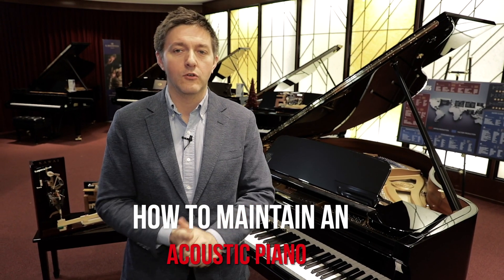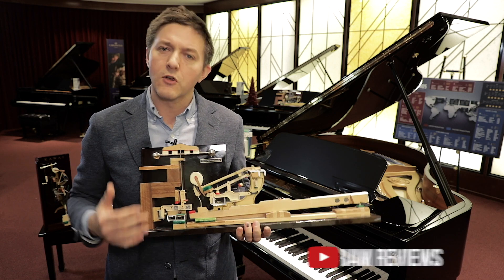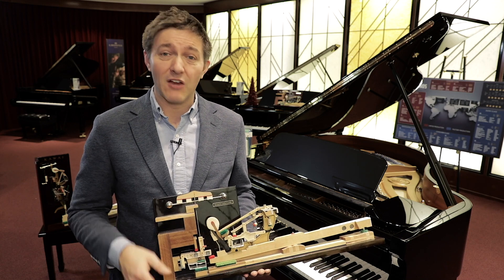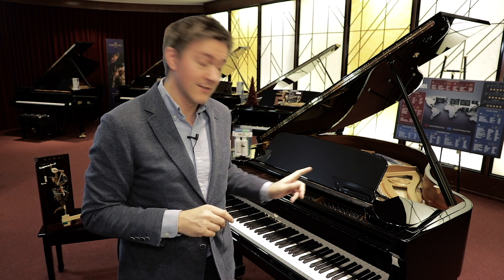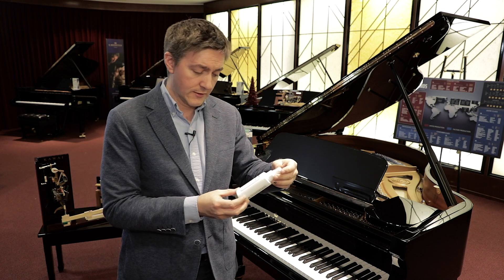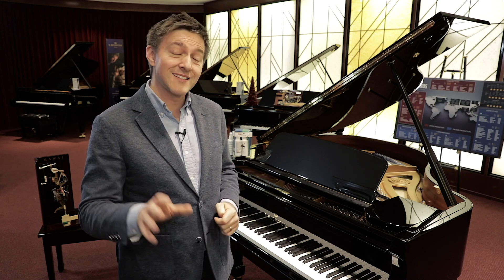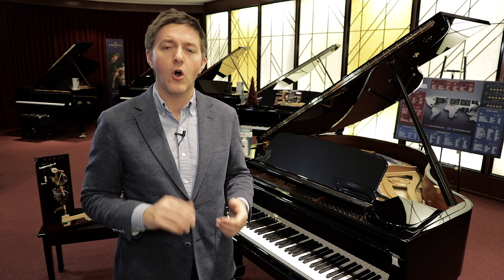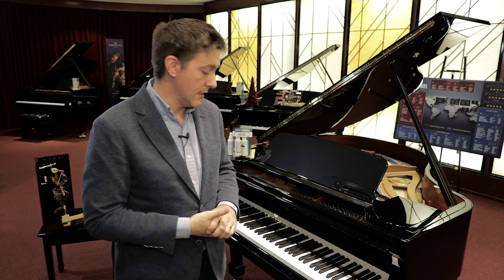🎹How To Clean Your Piano And Maintain An Acoustic Piano🎹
Cleaning Tips: 6:27

Thank you for joining us for another piano video here at Merriam Pianos! In this video, instead of looking at a specific piano, Stu  Harrison covers a much broader topic; how do you maintain an acoustic piano and clean your piano in your home to guarantee the maximum life span and maximum enjoyment out of the instrument.

ACOUSTIC PIANO MECHANICS:

Due to their construction consisting of primarily natural components, acoustic pianos will inevitably react to temperature, heat and humidity. Having a degree of control over these three factors is critical. For instance, maintaining the relative humidity to within the range of 35% to 55% inside the room your piano is located in will go a long way in keeping the highly complex piano action mechanism working. Materials like the wooden keystick and felt bushing are prone to warping when humidity fluctuates, which ultimately leads to sticky keys. In the winter, a floor humidifier can help, and in the summer, even just running the air conditioner is generally enough to do the trick.

Maintaining the humidity also helps in another crucial area - keeping your piano in tune. The soundboard on a piano is set to a particular angle. As the humidity goes up, the soundboard pushes up against the strings which will lead to the piano becoming sharp. If the humidity gets too dry, the soundboard will slightly shrink and pull the pitch flat.

ACOUSTIC PIANO PLACEMENT:

Another question that comes up all the time; where in my house should I place my piano? For years, it was strongly advised to ensure that your piano was not placed against an outside wall. Homes weren’t very well insulated, so this was a genuine concern. These days, most homes are very well insulated, so this isn’t really a concern anymore in the majority of cases. Another common piece of advice was to make sure your piano wasn’t placed right next to a heat source; this piece of advice still holds true. If a piano is in the same room as a heat source, an external humidity unit may be required to offset the heat source.

ACOUSTIC PIANO CLEANING:

When it comes to cleaning the cabinet your acoustic piano, you’re going to want to stay away from any conventional polishing or home cleaning solution such as Pledge, Windex etc. Instead, companies such as Cory’s and Roland offer a piano polish that will effectively clean the cabinet of your piano without damaging the finish.  This being said, even a little bit of water and a damp cloth will do the trick with some elbow crease. What kind of cloth should you use with the polish or water? Just a basic micro-fibre cloth is all you need.

As far as cleaning the keys of your piano goes, again, several companies make a light solution specific for cleaning piano keys, but water and a little bit of soap on a cloth will also get the job done. While it’s not as much of a concern as it once was since ivory is no longer used to make piano keys, it’s still a good idea to keep your piano out of direct sunlight.